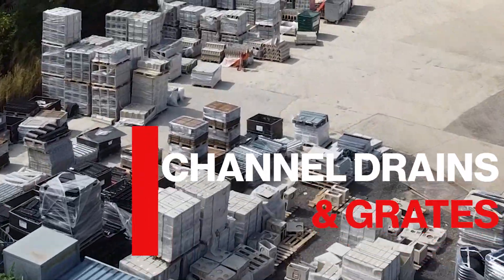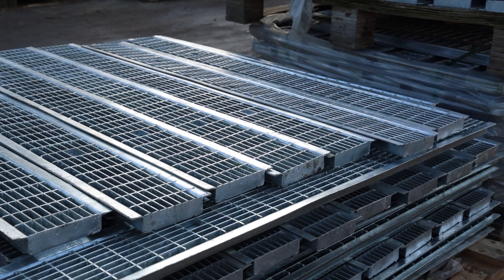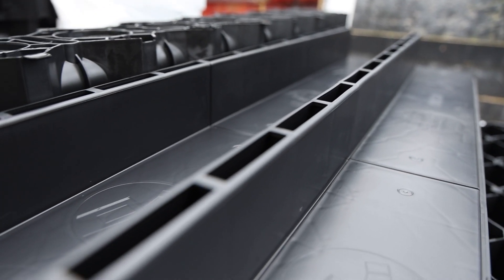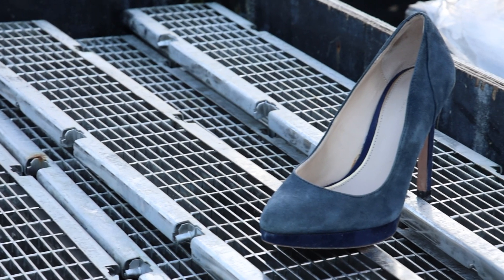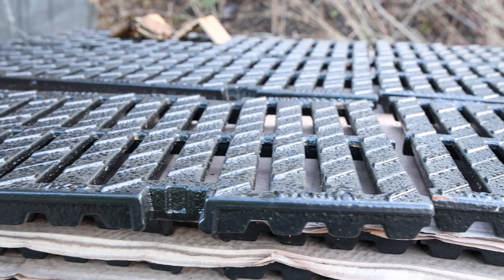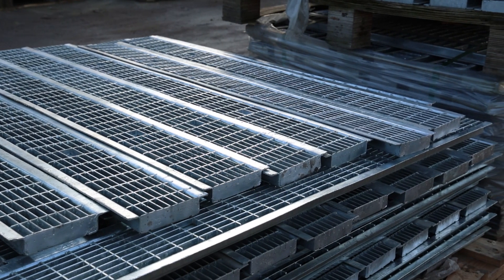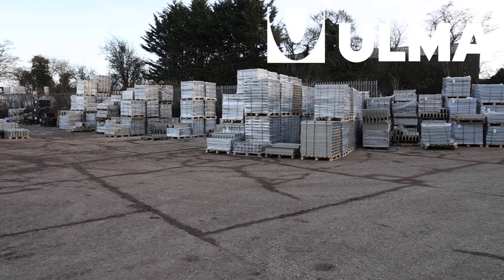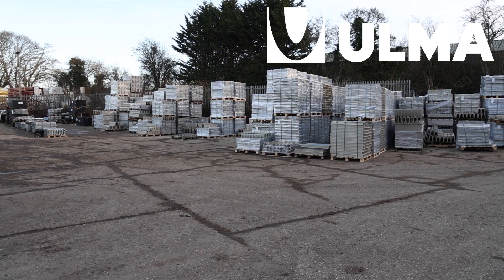How to choose the right drainage channel for your project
When purchasing channel drains it’s important to choose the appropriate load class based on where it is to be used and the type of traffic it will be exposed to. There are six BS EN 124:2015 categories from A15 – the least demanding – to F900 – the most demanding. In case of doubt between two levels, the higher one should be chosen.

00:00 - Intro
00:24 - Key factors to consider.
00:51 - Recommended channel for a garden patio.
01:20 - What is the channel load rating for a standard garden patio?
01:38 - Recommendations for channel gratings on a garden patio.
02:08 - Channel drains for a driveway.
02:30 - What grating would be best for a driveway?
02:55 - Different load ratings for a channel drain/grating.
03:44 - What do we stock at Drainfast?
04:02 - What is good about our Ulma product and our celebrated alternatives?
04:25 - Customer feedback on Ulma.
04:40 - Outro

The types of drainage channels we offer are:

A15 -  Areas that can only be used by pedestrians and pedal cycles.
B125 -  Footways, pedestrian areas, and comparable areas where occasional vehicle access is likely. Such as domestic driveways and private car parks.
C250 -  Kerbsides and non-trafficked areas of hard shoulders, car parks, forecourts, industrial sites, and similar.
D400 -  Road carriageways, hard shoulders, and parking areas for all types of road vehicles.
E600 - For areas subjected to high wheel loads such as industrial estates, loading areas, ports, and dockyards.
F900 -  Areas subjected to particularly high wheel loads such as aircraft pavement.

Grating comes in a range of designs and materials. You can choose to use it discretely or as a design statement. You should always match the load class rating of the grating to the channel it sits on or choose a higher-rated grating than the channel to achieve the required overall load class.

The types of grating we offer are:

Slotted - Parallel slots are designed for rapid drainage of water into the channel. A good all-purpose option.

Heel-proof Slotted – Narrow parallel slots are designed to be too small for most stiletto heels to penetrate. Can be a good option for use in areas with a high concentration of pedestrians.

Heel-proof Mesh – The criss-cross pattern allows water to penetrate but is small enough to prevent most stiletto heels from penetrating the gaps. Can be a good option for use in areas with a high concentration of pedestrians.